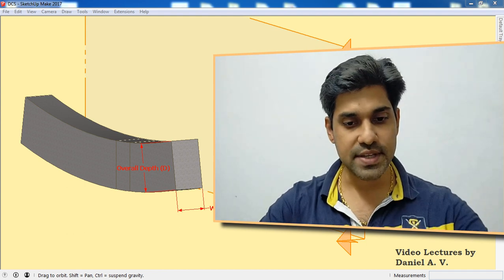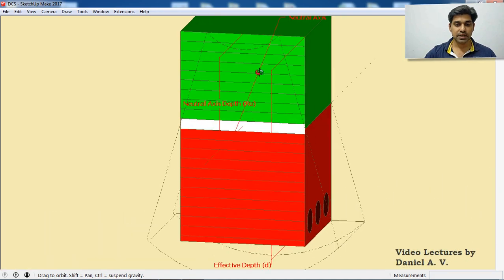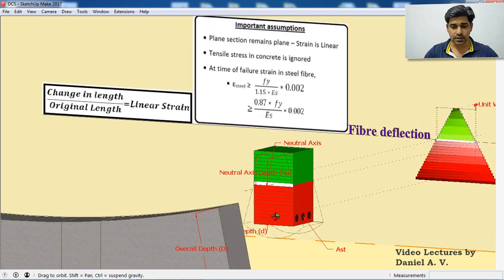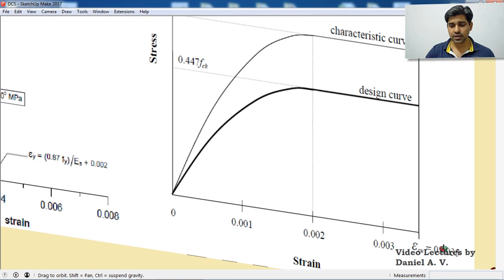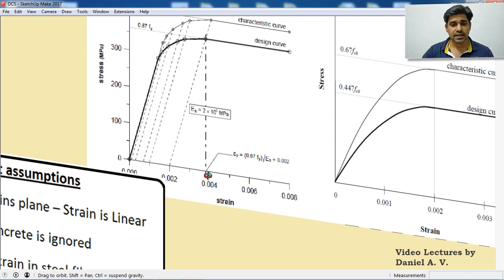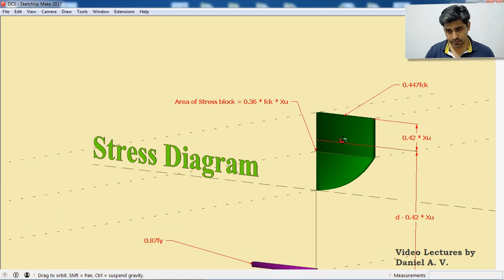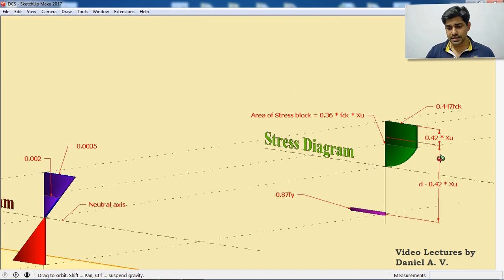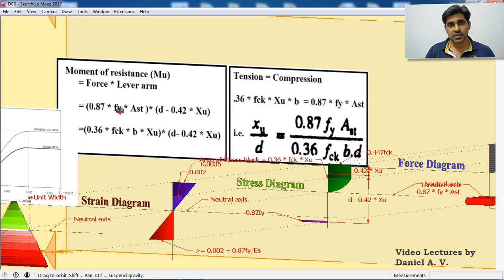Fundamentals of RCC Design - Limit State Method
This video helps in understanding the concept of deriving the expression for moment carrying capacity of singly reinforced beam. The different diagrams leading to the formation of the expression has been dealt with a different approach.